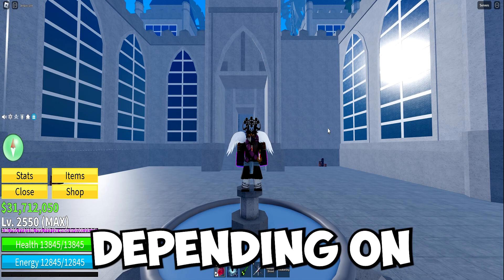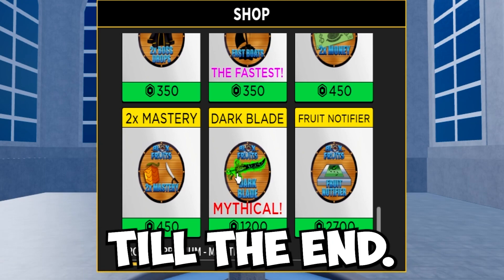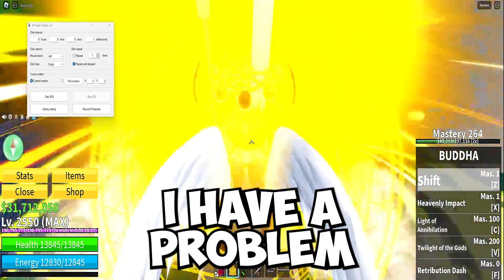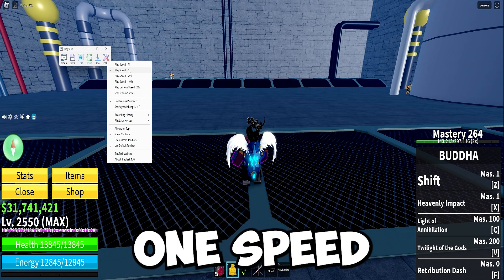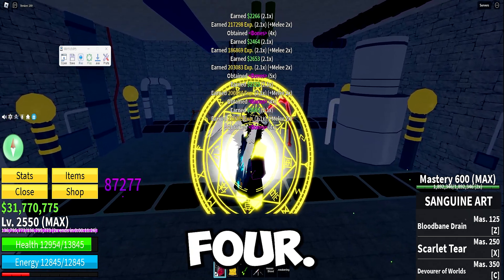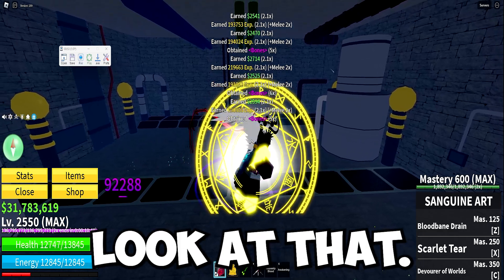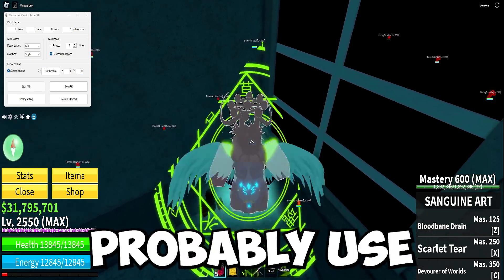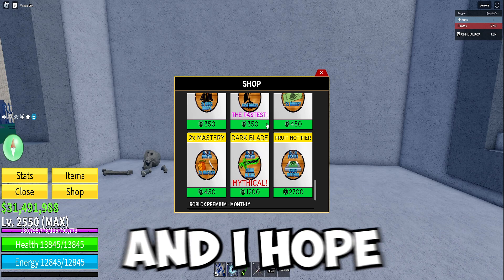Effortless Bone Farming: 3 AFK Methods in Blox Fruits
🔥 Welcome to the ultimate AFK farming guide in Blox Fruits! In this video, we'll delve into three effortless methods to farm bones while you kick back and relax. Plus, stick around for a chance to win an epic Darkblade in our giveaway once we hit 1000 subscribers!

🌟 AFK farming in Blox Fruits has never been easier, and we're here to show you the ropes. Whether you're a seasoned player looking to optimize your gains or a newcomer eager to level up fast, these methods will have you swimming in bones in no time.

Once we reach 1000 subscribers, one lucky winner will be chosen at random to receive this legendary weapon. Don't miss out on your chance to wield the power of the Darkblade!

💀 So, sit back, relax, and let's dive into the world of AFK farming in Blox Fruits. With these methods at your disposal, you'll be raking in bones faster than ever before. And remember, every subscription brings us one step closer to that coveted Darkblade giveaway. Good luck, and happy farming!

Rose

Storybook

Morning

Cheese

Butter

Highball